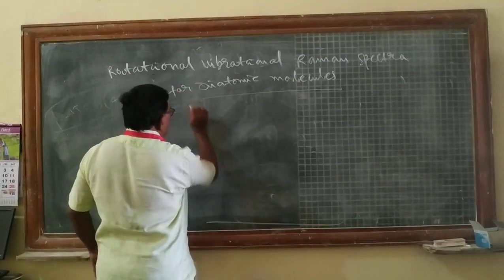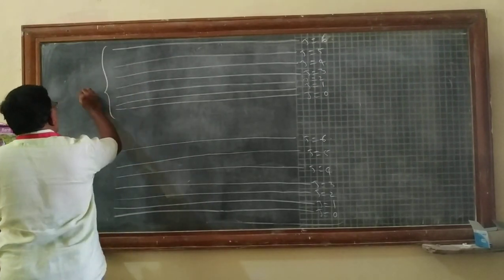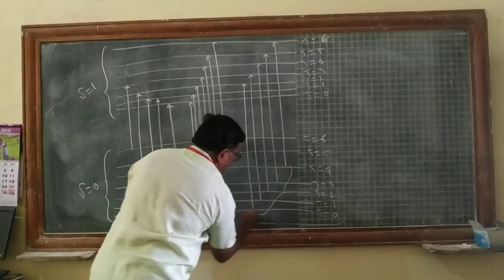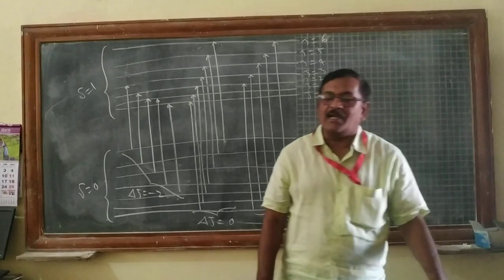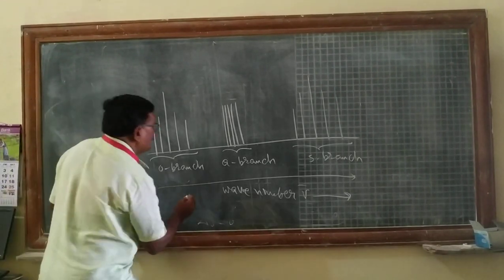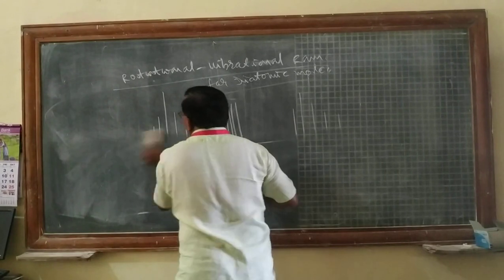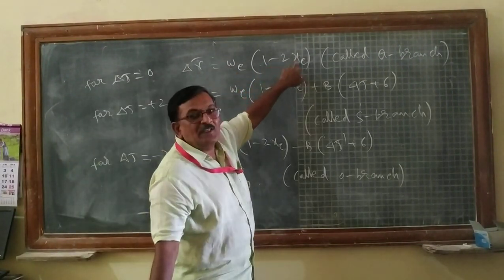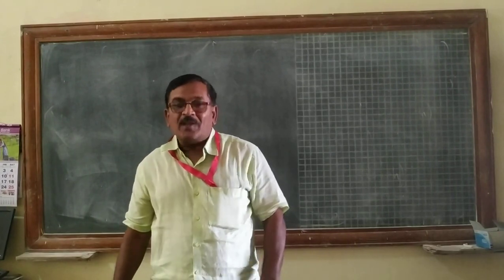GBRC_Video_Lecture_Series | Chemistry | Raman's Spectroscope- Part 02 | BSc VI Semester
GBRC_Video_Lecture_Series | Chemistry | Raman's Spectroscope- Part 02 | BSc VI Semester | Lecture by Prof.M.Sadashiva, HoD of Chemistry